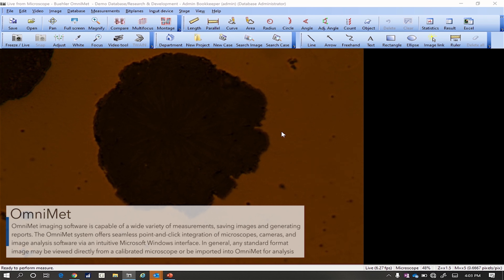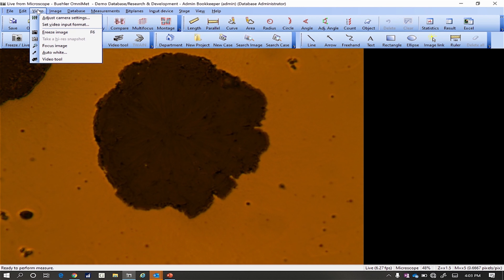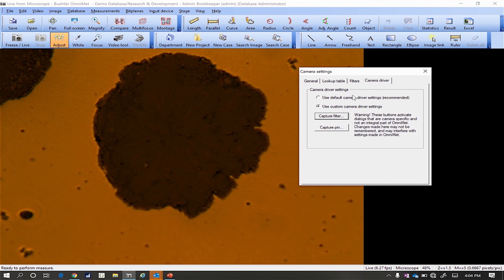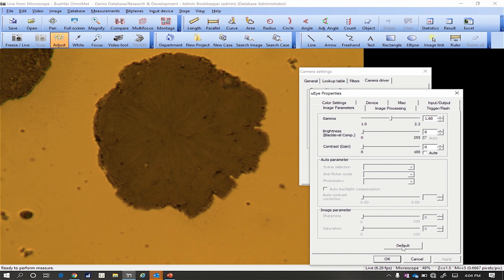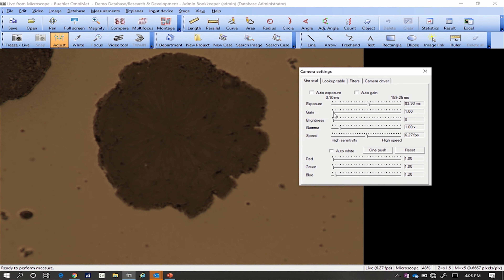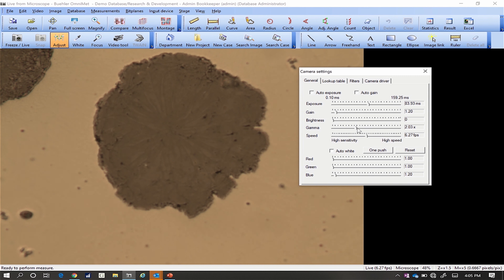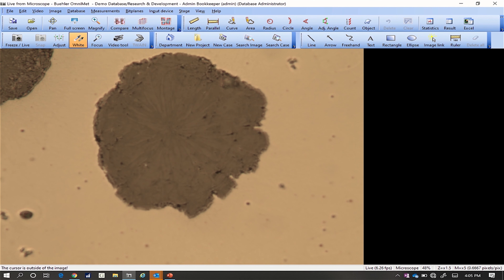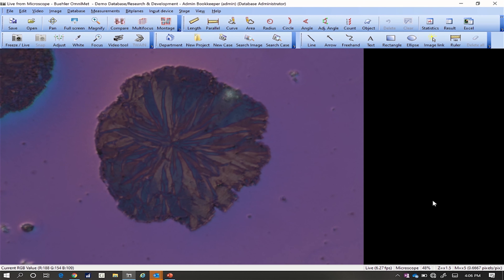Adjusting Camera Setting in OmniMet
This video shows how to adjust all UEye camera settings in OmniMet.  The OmniMet system offers seamless point-and-click integration of microscopes, cameras, and image analysis software via an intuitive Microsoft® Windows® interface. In general, any standard format image may be viewed directly from a calibrated microscope or be imported into OmniMet for analysis. OmniMet software is offered at different levels of flexibility, functionality, and analytical power to meet the metrology needs of every laboratory requiring image data archiving and quantitative image analysis.